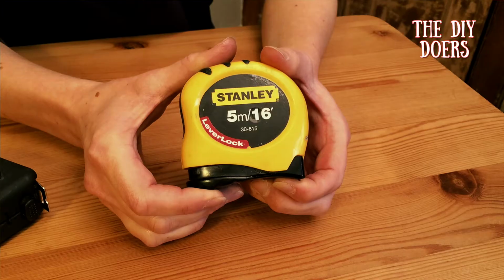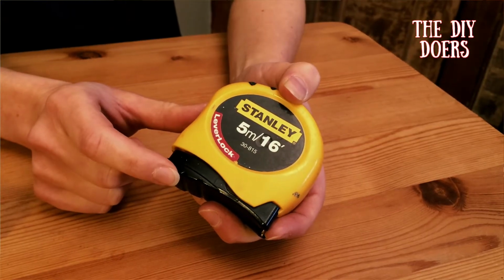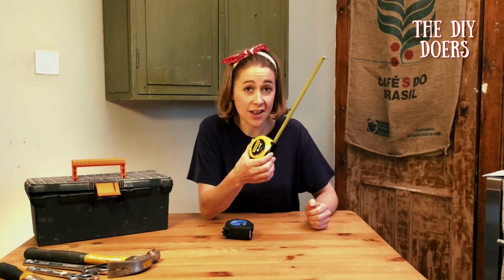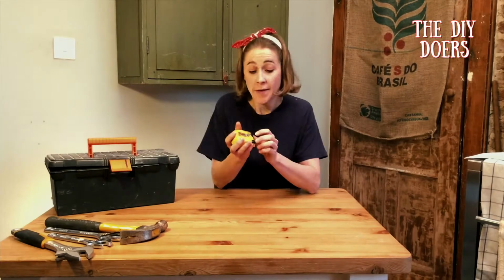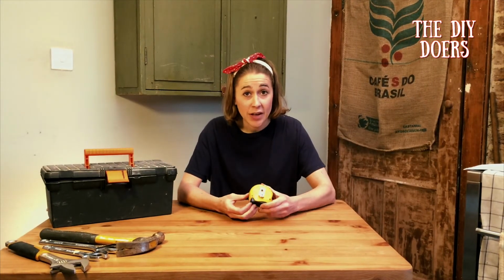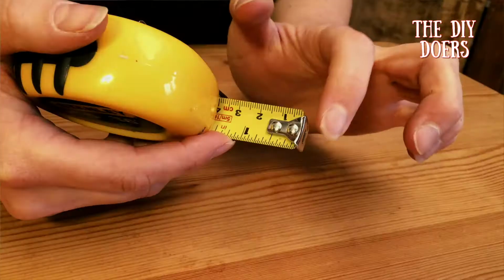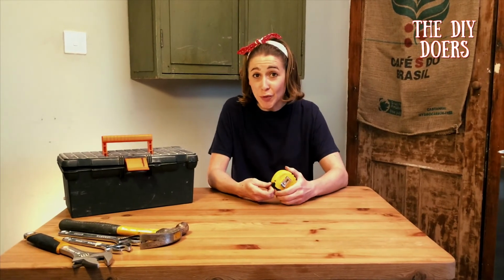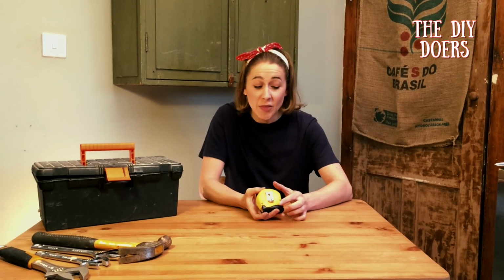TAPE MEASURE tips - The DIY Doers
In this video Steph from The DIY Doers talks you through the secret tape measure tips. Confidence building for your DIY projects at home!